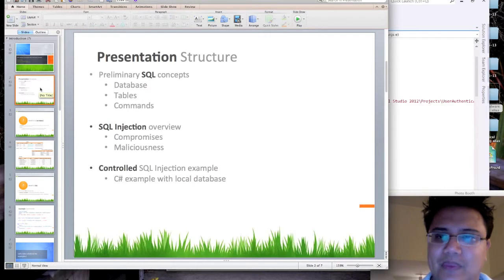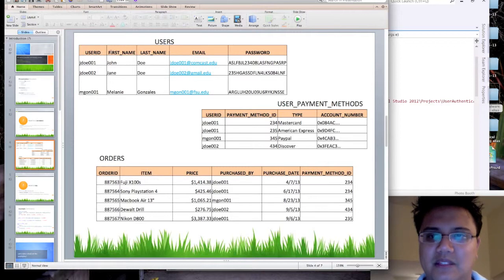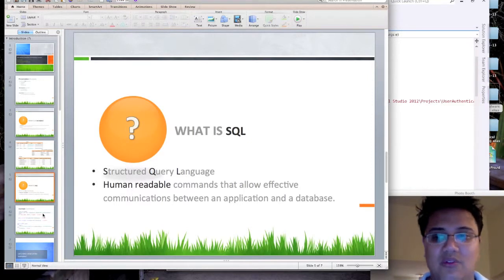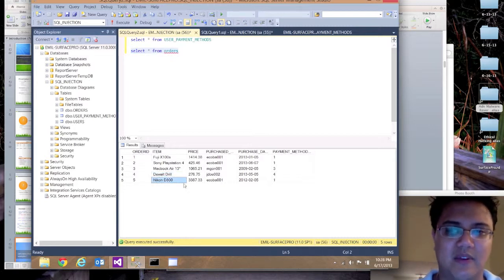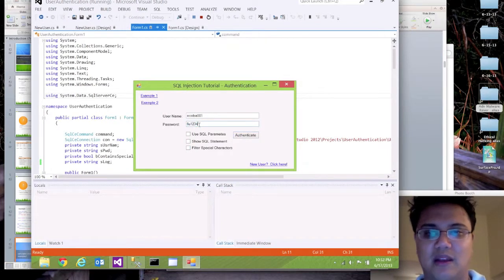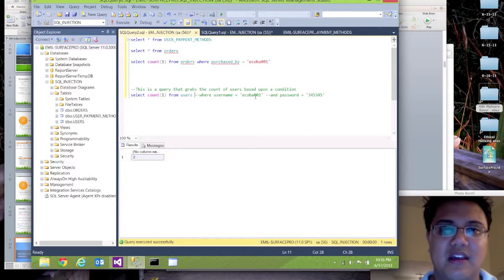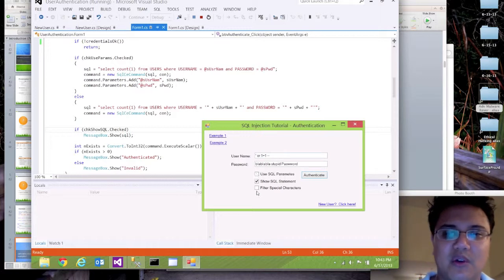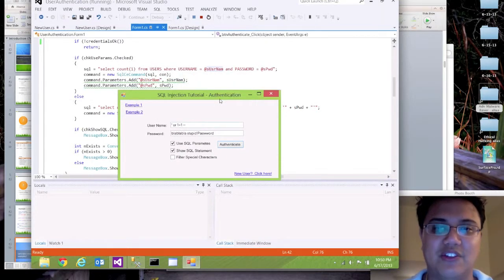Ethical Hacking SQL Injection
Ethical Hacking
Dr. Alexander Pons

This video introduces the preliminary concepts of SQL Injection as well as a brief background and overview of a relational database, tables, and SQL.  The video also demonstrates an example of how SQL Injection can be used.  The example was built in C# for the purposes of a controlled environment.